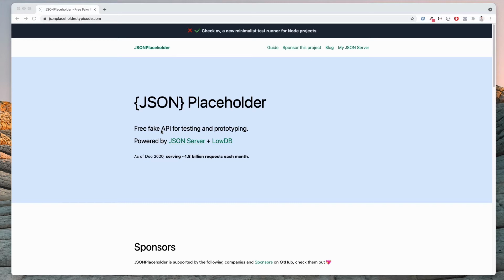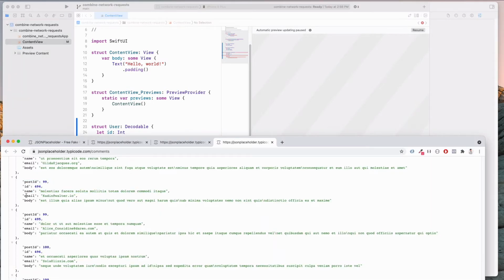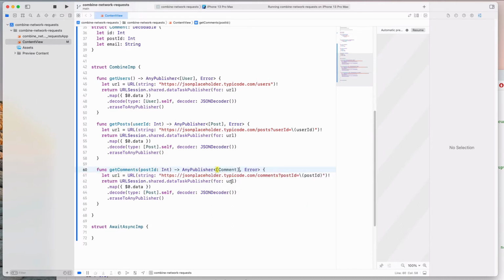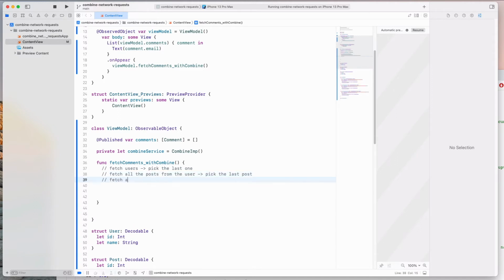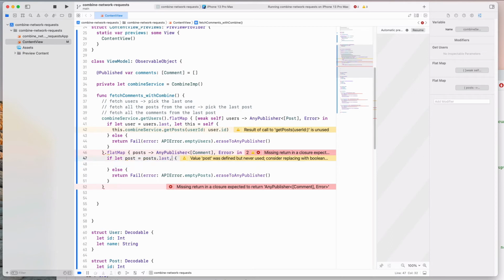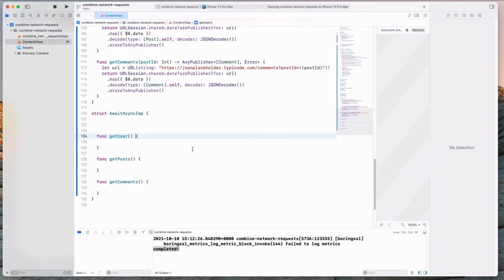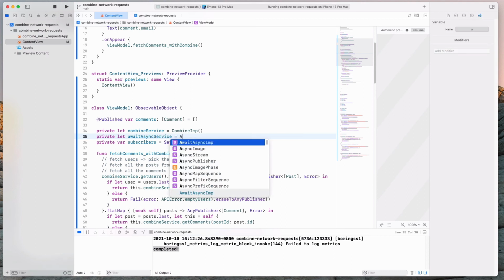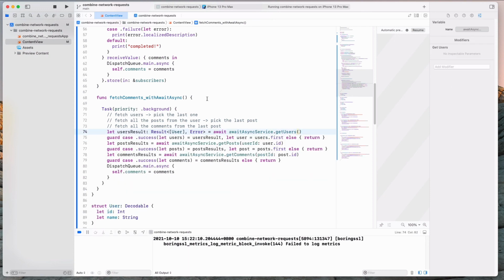Chaining network requests with Combine Framework and Async/Await - iOS 15, Swift 5.5 & XCode 13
In this video, I demonstrate how to chain multiple network requests using combine framework and the new async await feature.

Chaining network requests comes handy when you need to make multiple API calls using the payload from each request as parameters for the next API call.